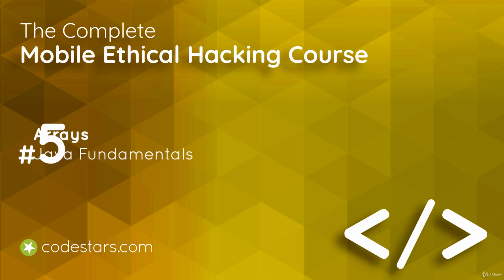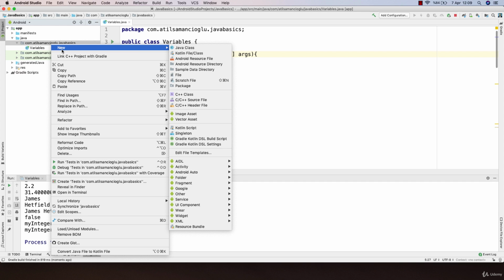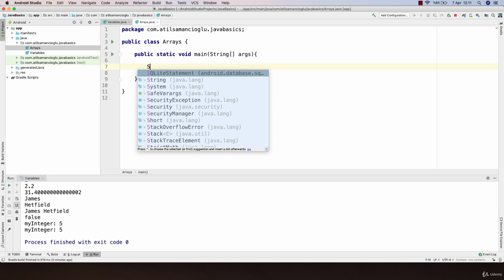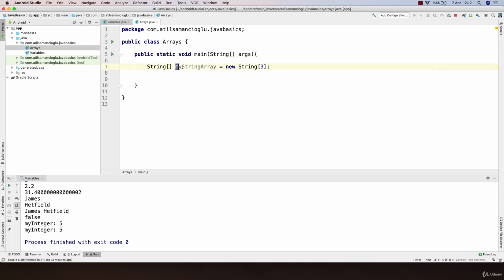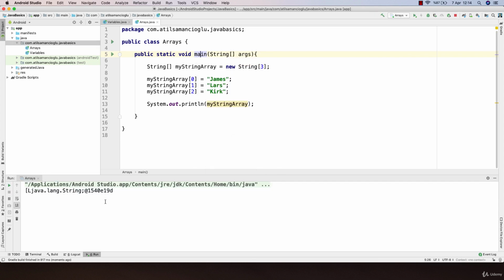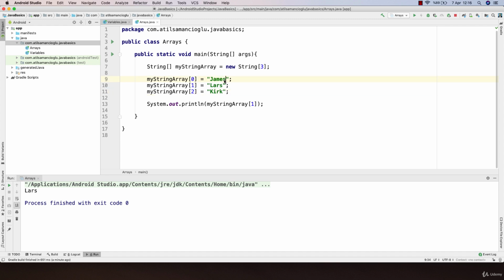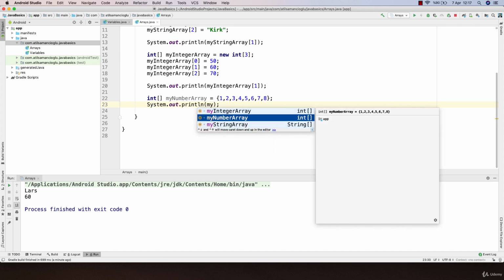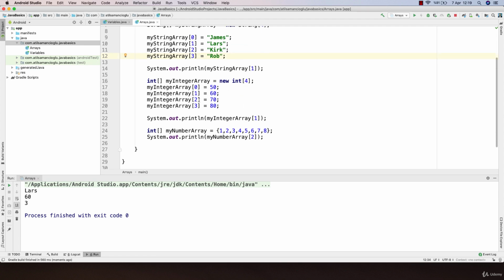Arrays - Introduction to Java Fundamentals